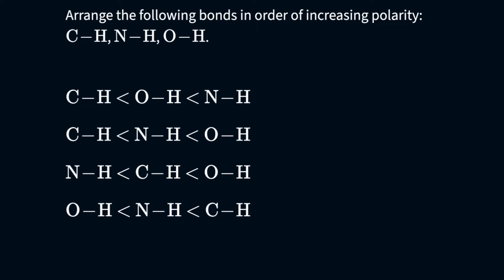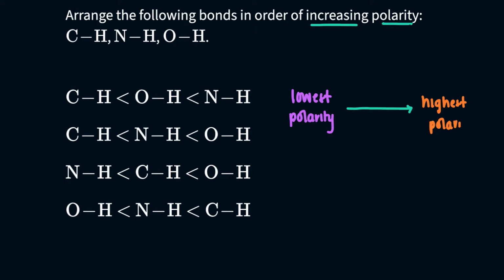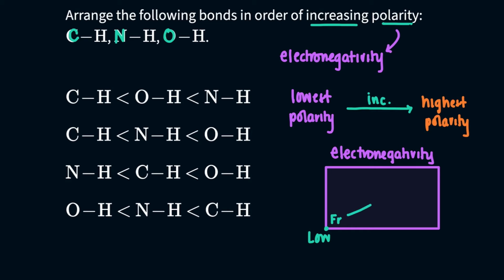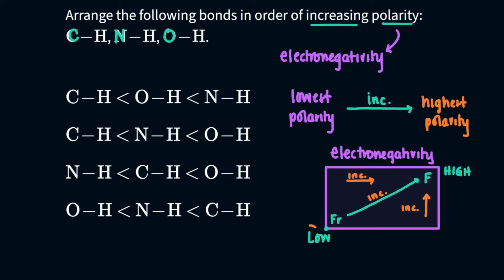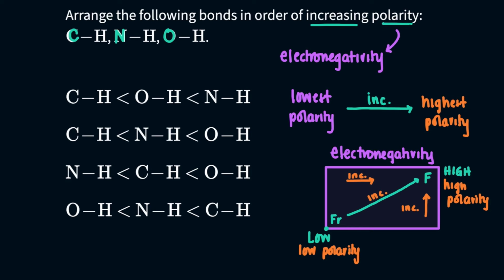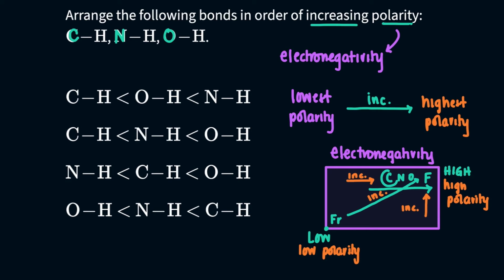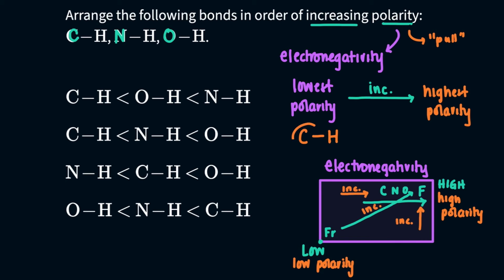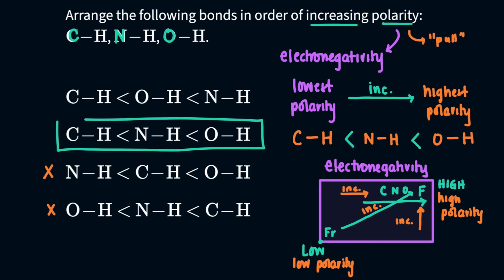How to Rank Bonds by Polarity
In this video, we’ll rank the polarity of the bonds C-H, N-H, and O-H using electronegativity differences. Understanding bond polarity helps predict molecular properties like solubility and reactivity!

Question: Arrange the following bonds in order of increasing polarity: C-H, N-H, O-H
A) O-H is less than N-H is less than C-H
B) N-H is less than C-H is less than O-H
C) C-H is less than O-H is less than N-H
D) C-H is less than N-H is less than O-H

By the end of this video, you'll understand how electronegativity affects bond polarity and how this applies to real-world chemistry like water’s hydrogen bonding!